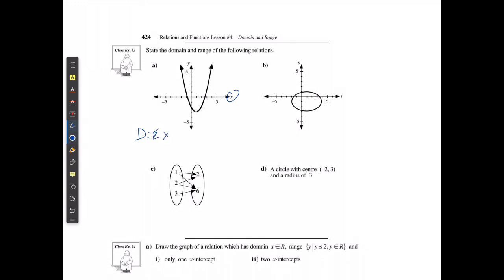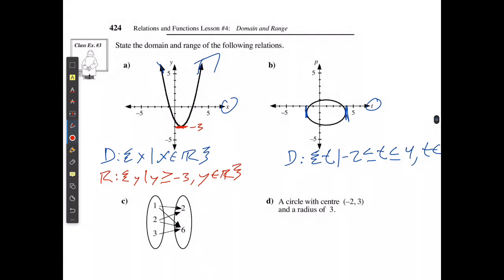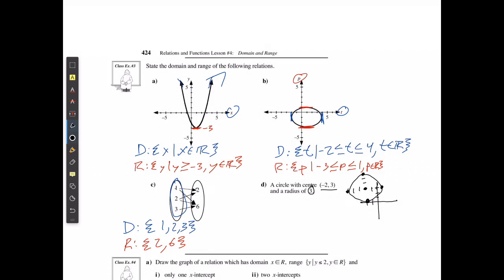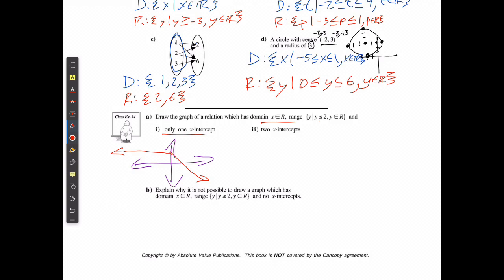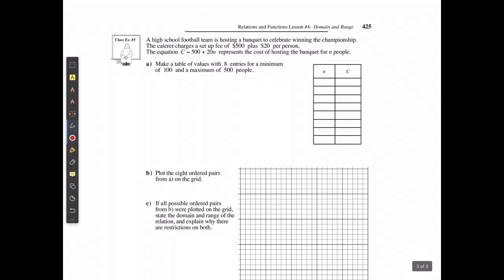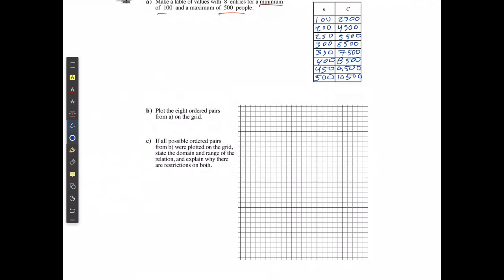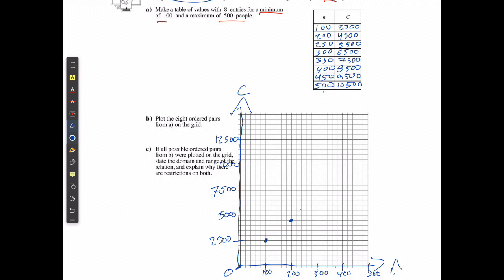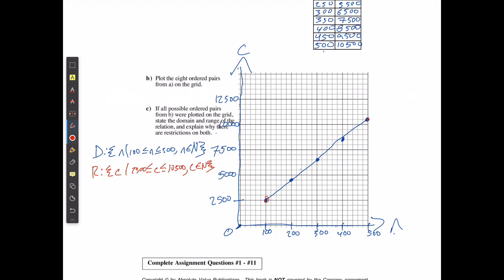M10C Relations and Functions Lesson 4b